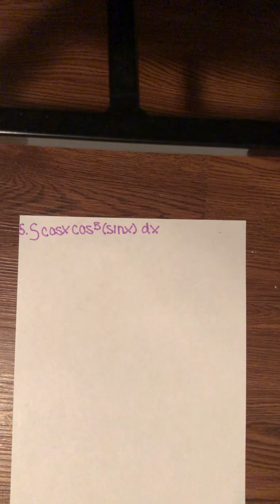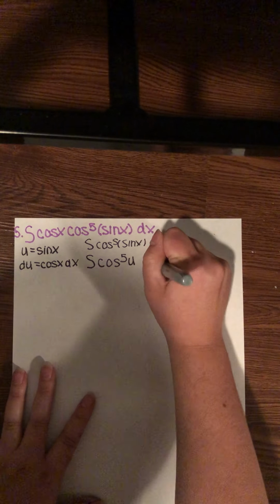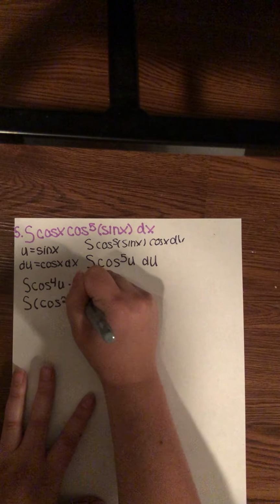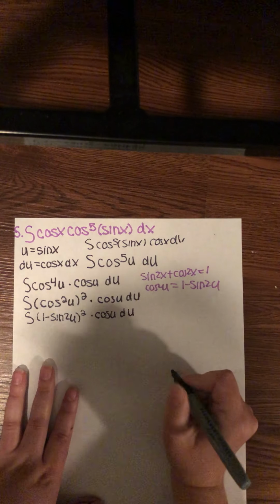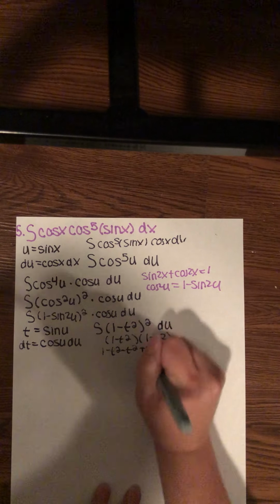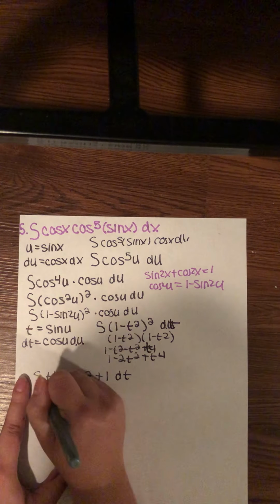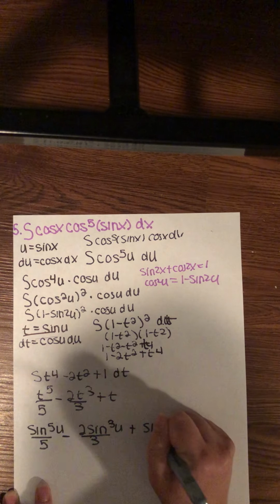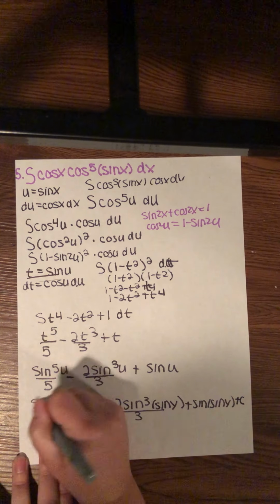Question 5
Question 5 For Exam 1